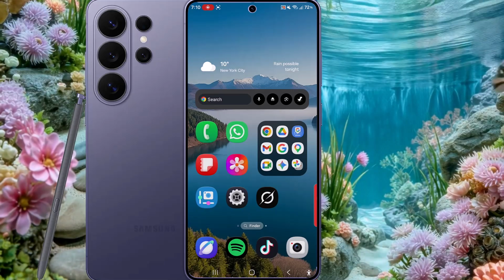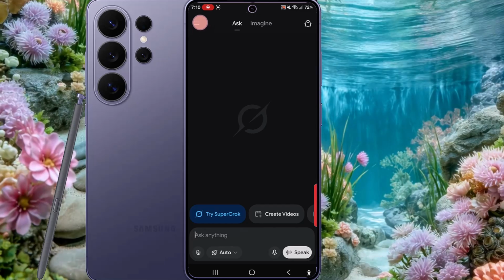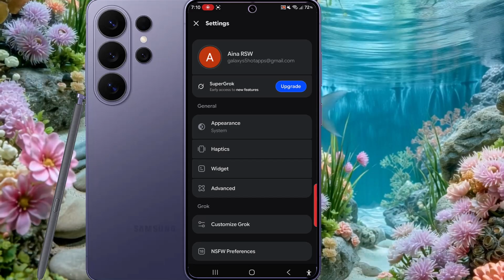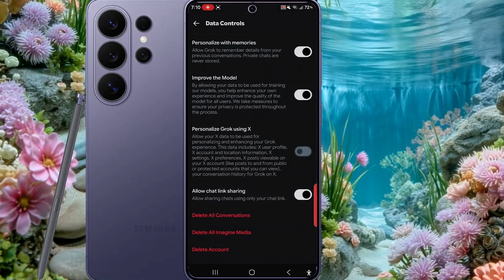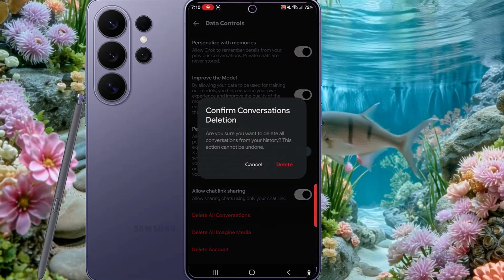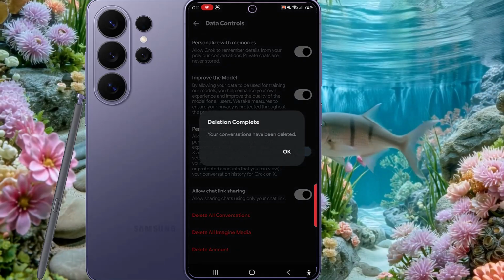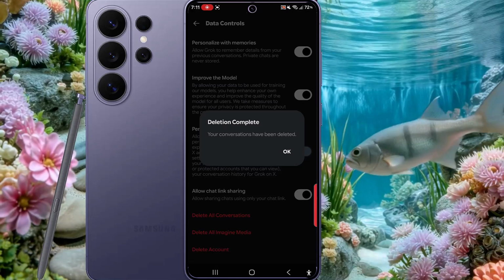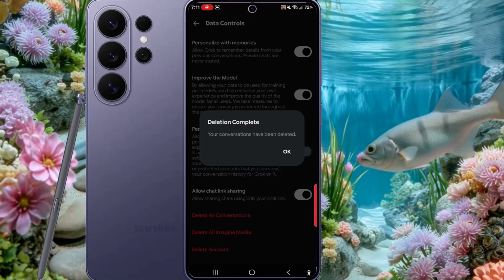Samsung Galaxy S26 Ultra: How to Permanently Delete All Grok AI Conversations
In this video, I’ll show you how to permanently delete all conversations in Grok on your Samsung Galaxy S26 Ultra.

This option is located inside Data Controls and allows you to remove your entire chat history at once. Once deleted, your conversations cannot be restored, so make sure before confirming.

This is useful for users who want more privacy, a cleaner account, or simply want to remove old chats permanently.

Perfect for managing your Grok chat history safely and easily.